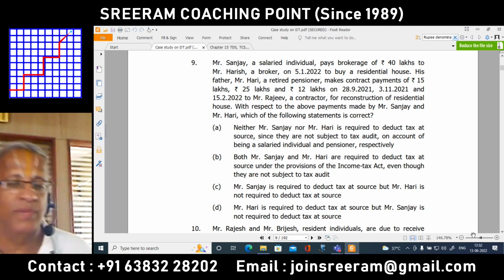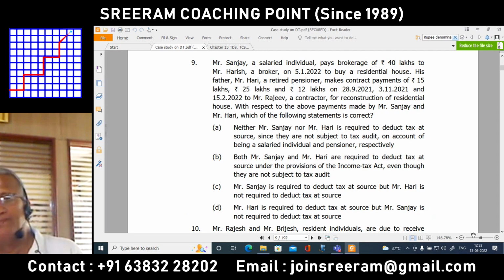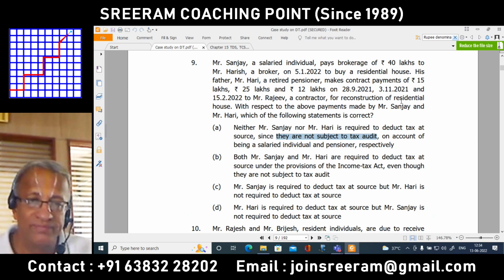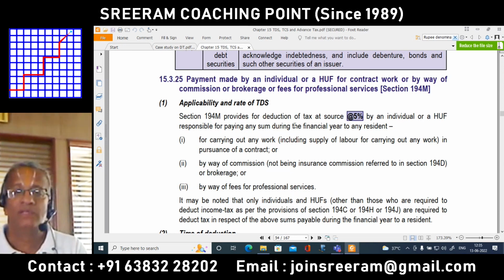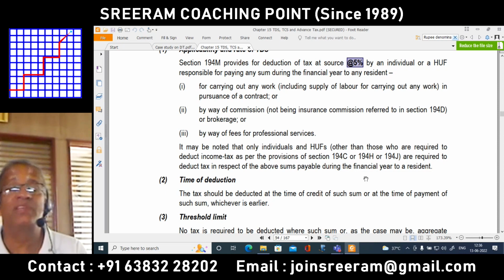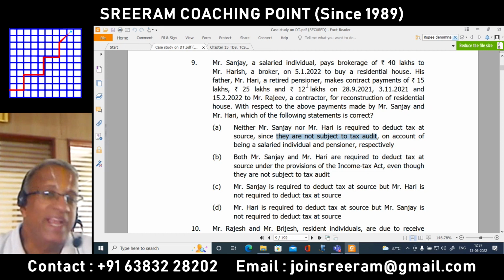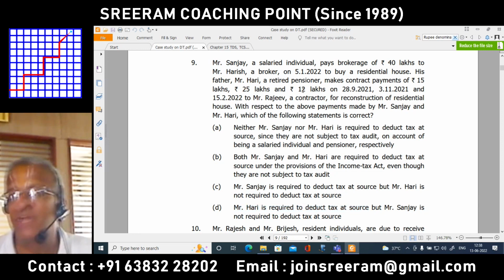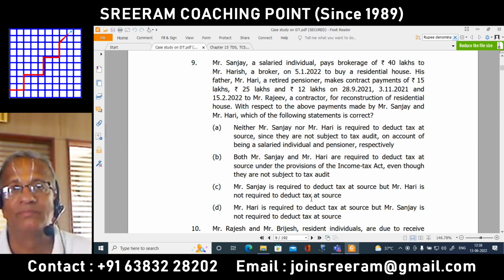CA FINAL | DIRECT TAX | TDS MCQ SCENARIO | CA L MURALIDHARAN